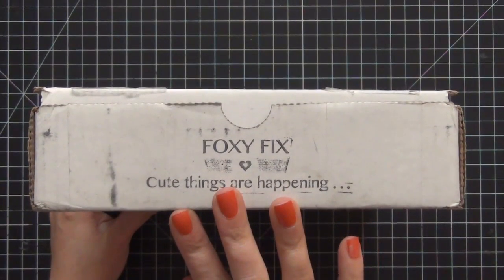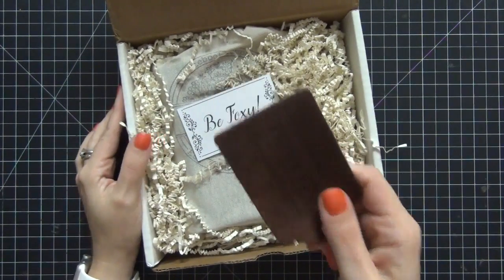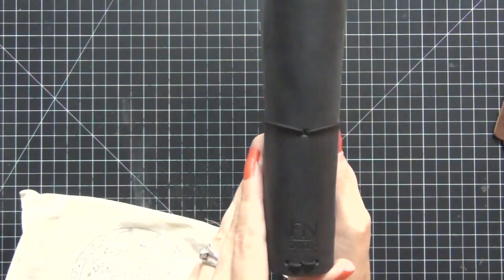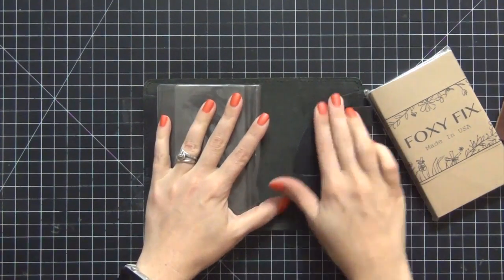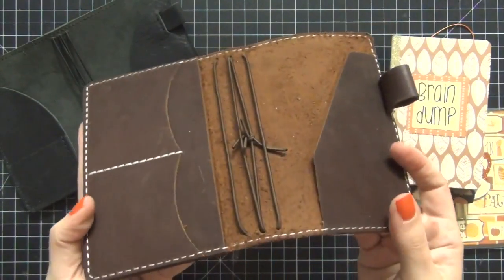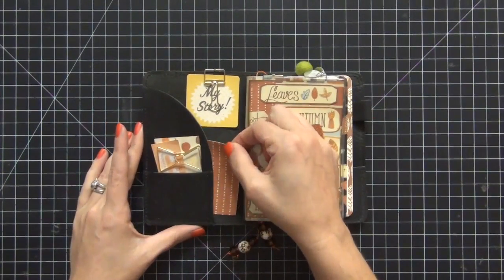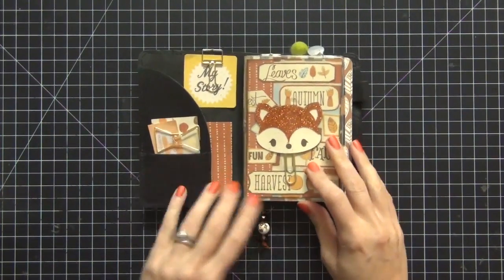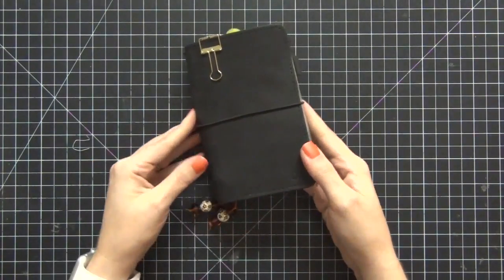FOXY FIX Pocket Traveler's Notebook Unboxing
Received this from Zulily.com today - Love it